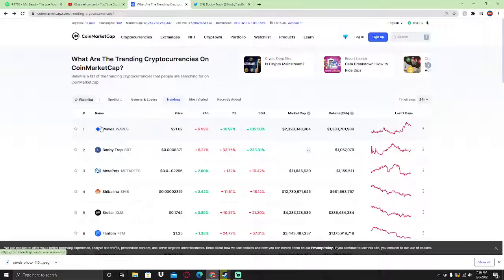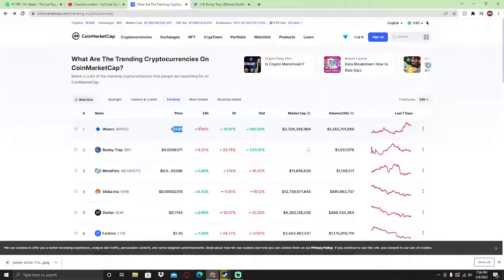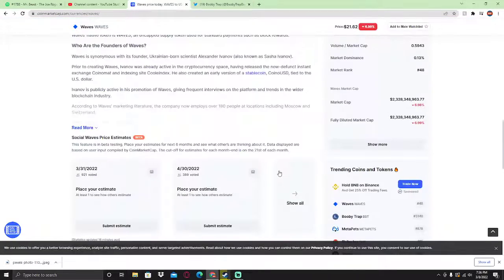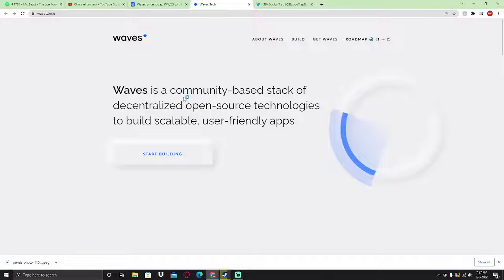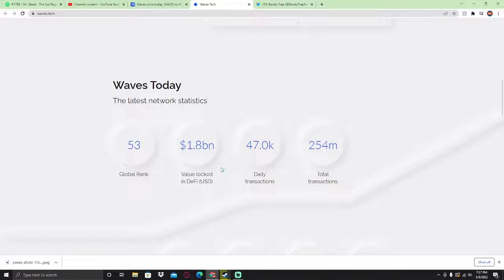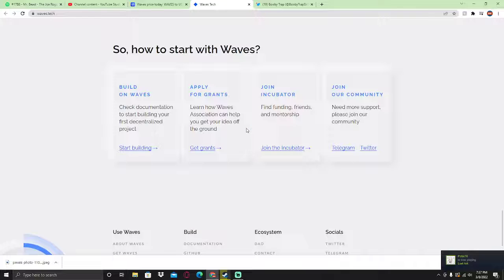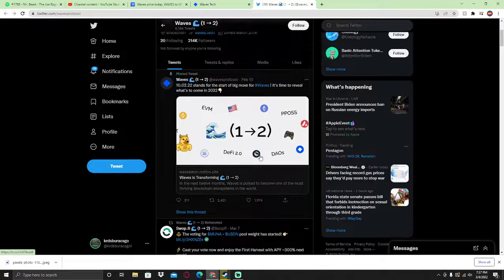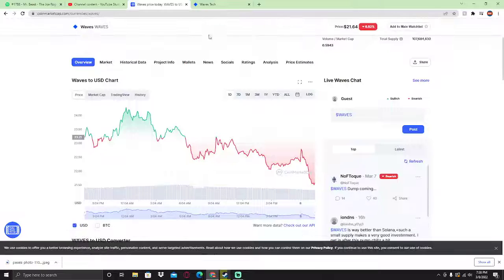Waves Coin Analysis!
Hello guys! Welcome to the world's best crypto channel, and in this video I will be talking about waves.

in this video you will see how you should use trends ( it was a little information and in another video I will create full video ) , If you want to your favorite crypto video please comment below and let's talk about it

DatoCryptoTV